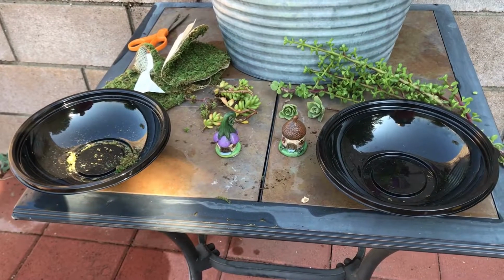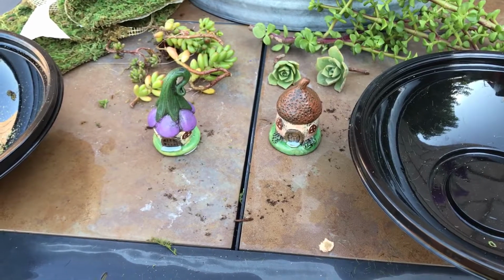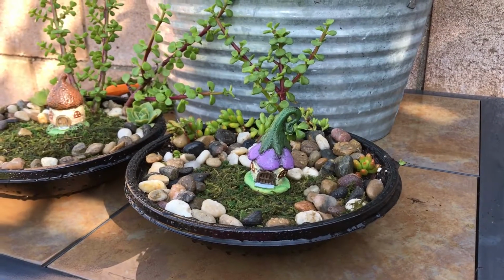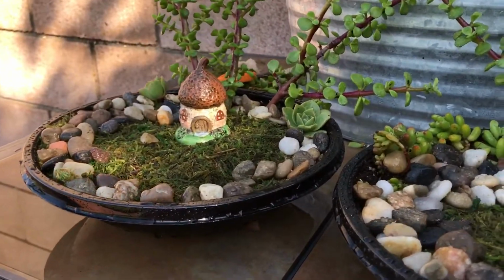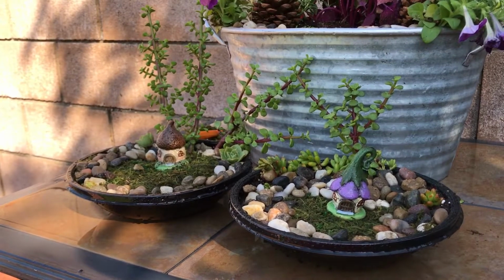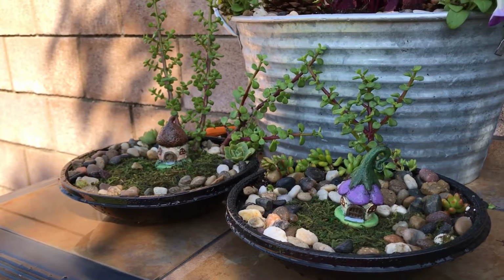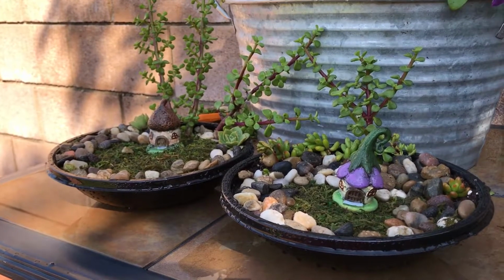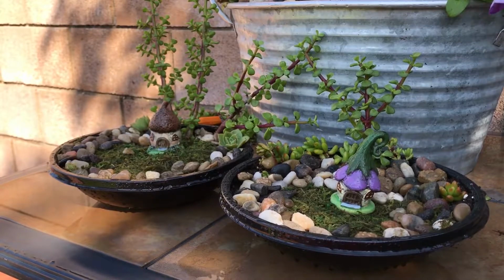Children at Play Part 5 - Little House in the Container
These container gardens were created out of simple salad containers.